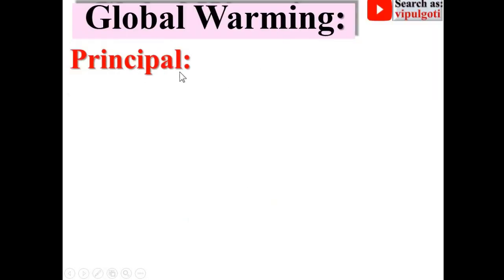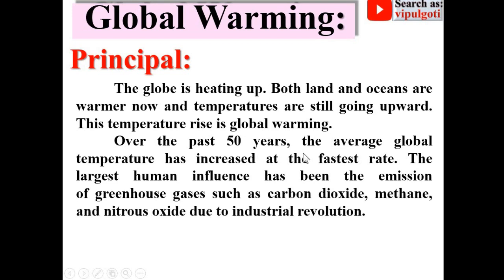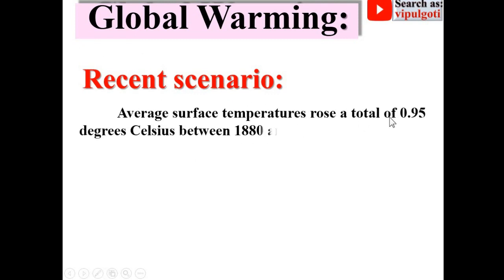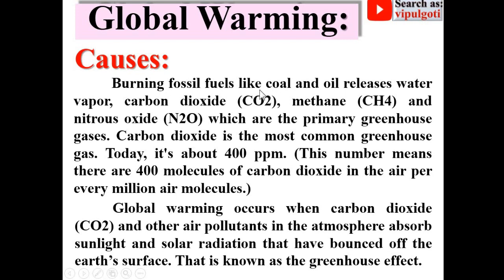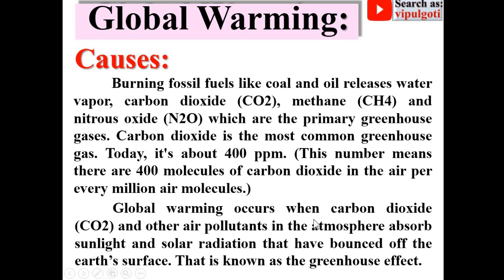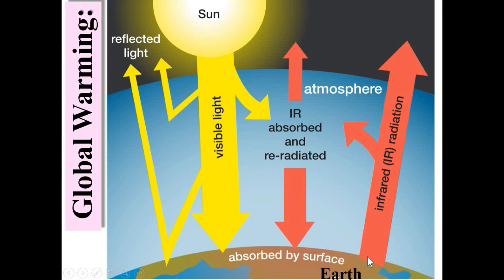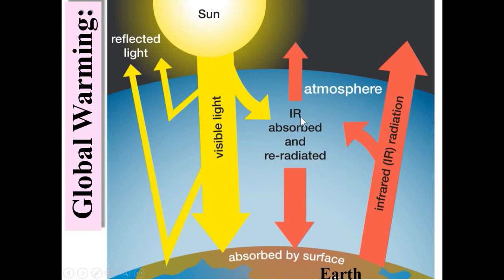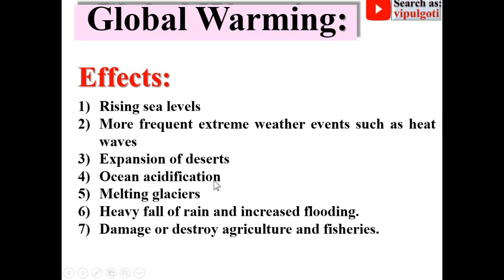Global warming|Concept|Causes|greenhouse effect|Reasons|GTU|green house effect|BME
Its too simple to learn global warming with animation.
global warming
temperature rise
earth temperature
ozone depletion